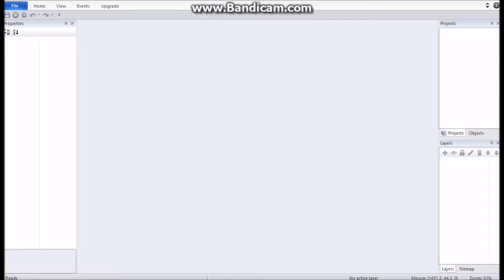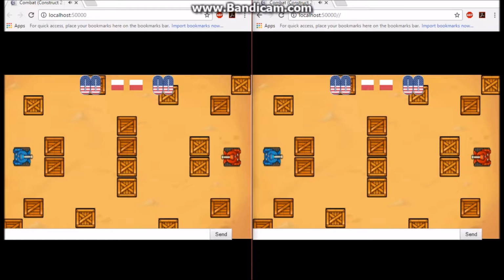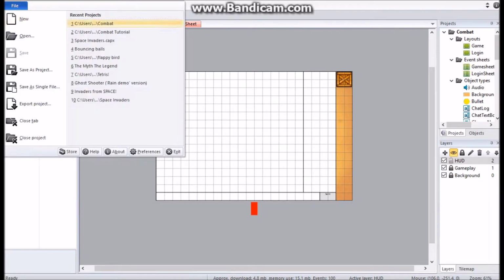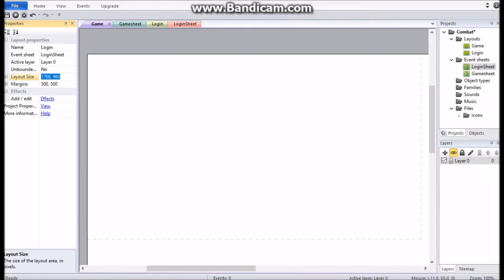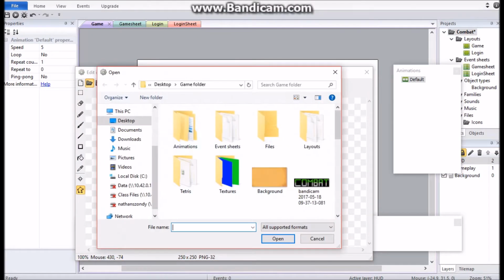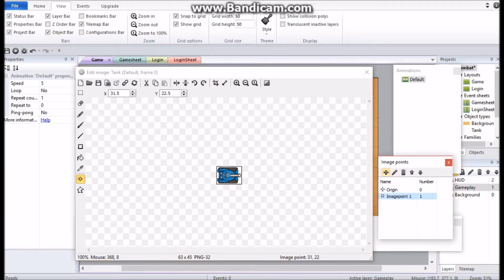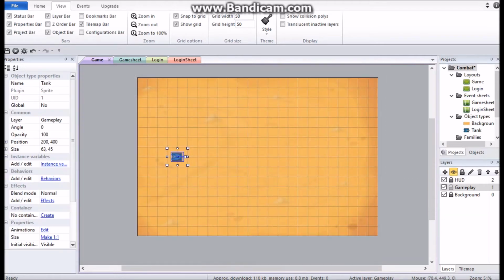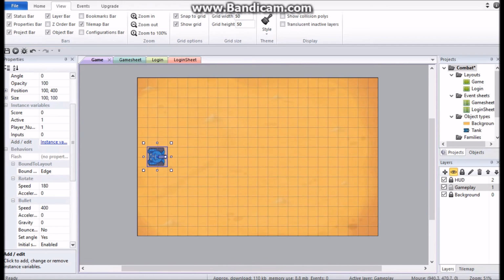Combat Tutorial: Part 1 [MAKE THE GAME]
Hello everybody, and welcome to a new series of "gaming".
Not necessarily that we are gaming, but we are making the game!

Original Tutorial made by CKen Yoshida
Tanks by: irmirx

To download the files, simply highlight the files and then right-click. Then click download. You should have the files now!